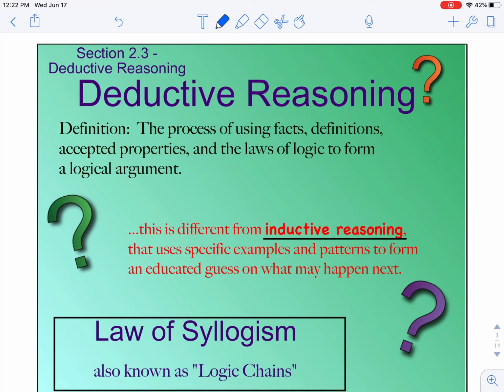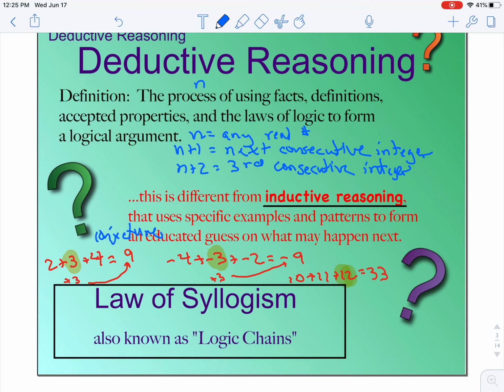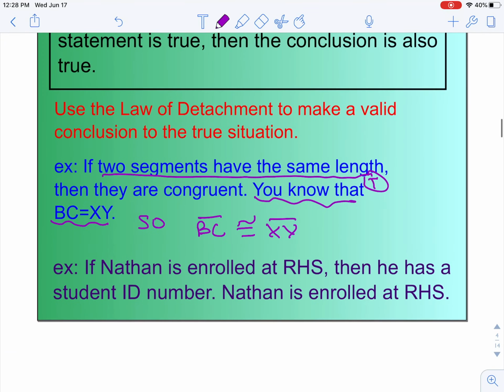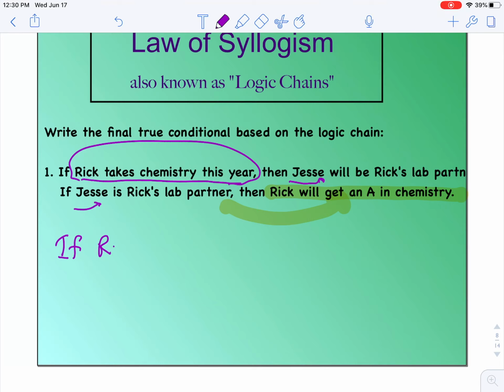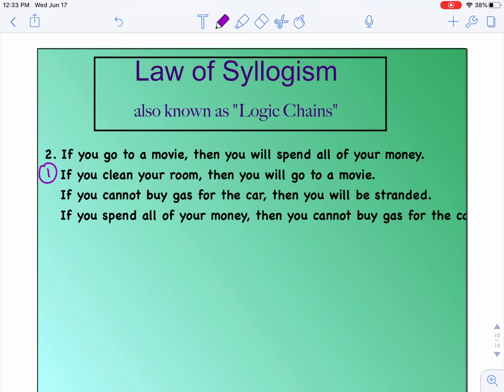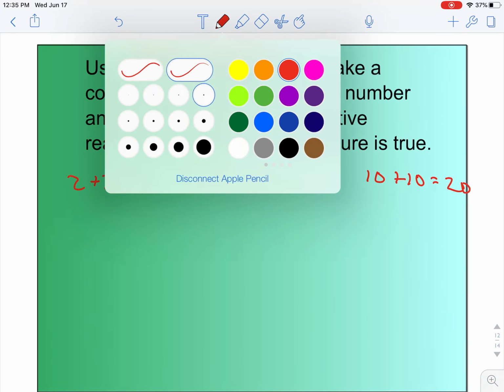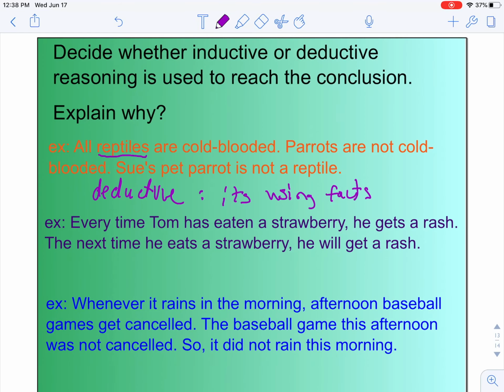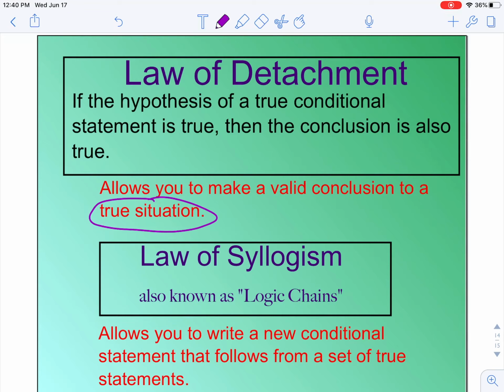HGeo 2.3 Deductive Reasoning